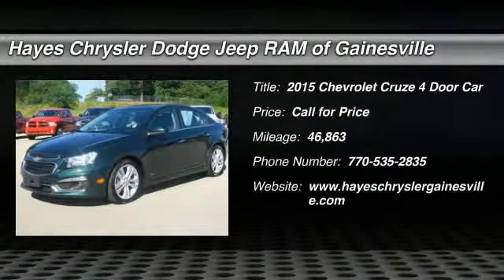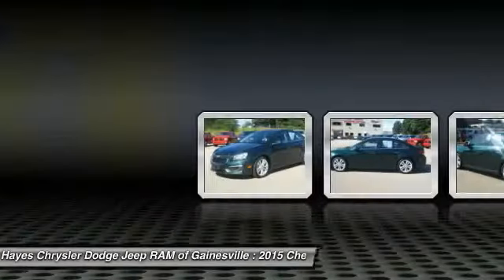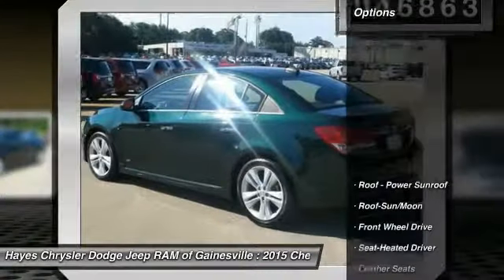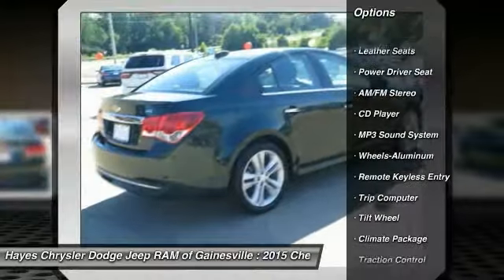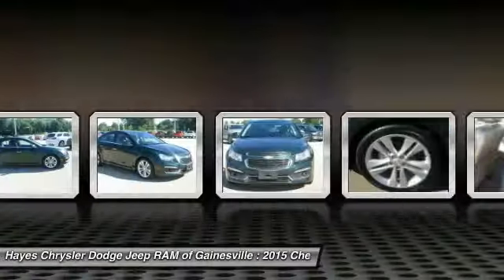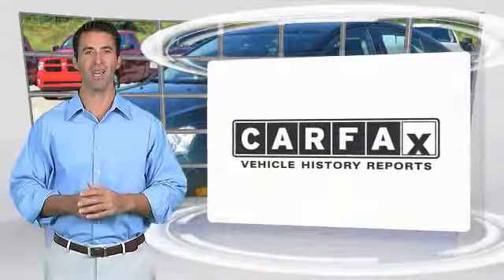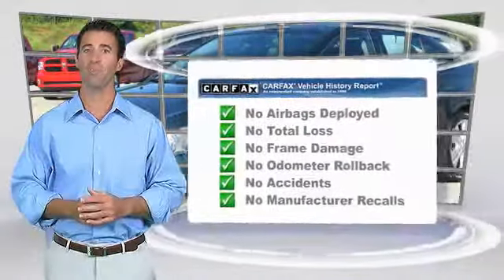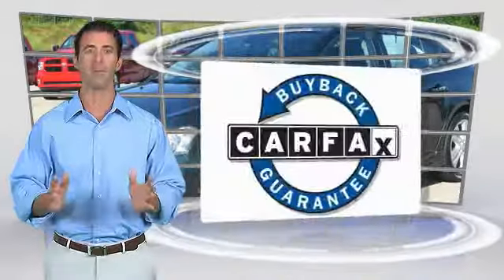2015 Chevrolet Cruze Gainesville GA 12946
2015 Chevrolet Cruze LTZ